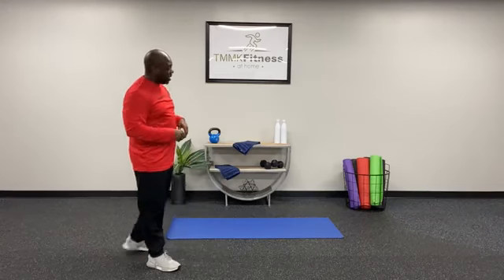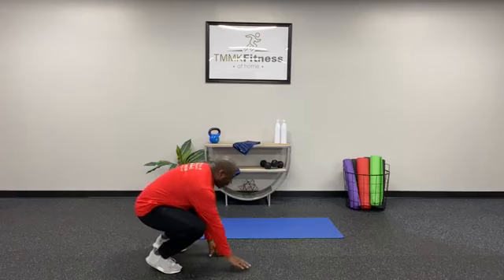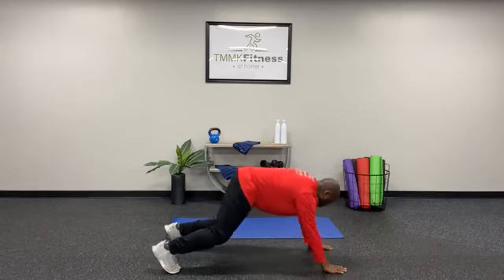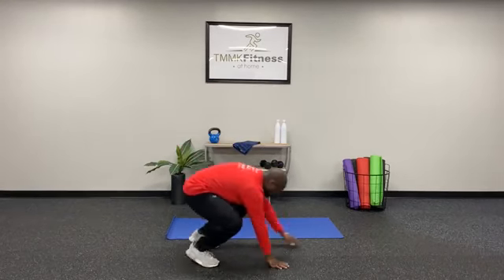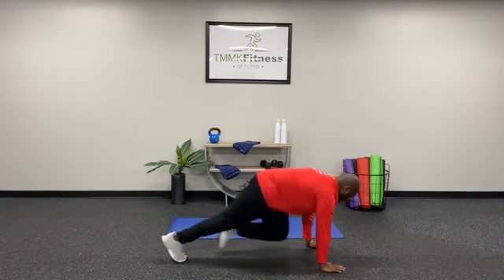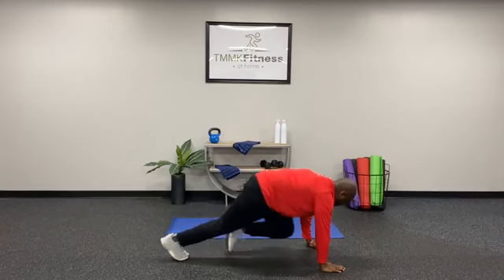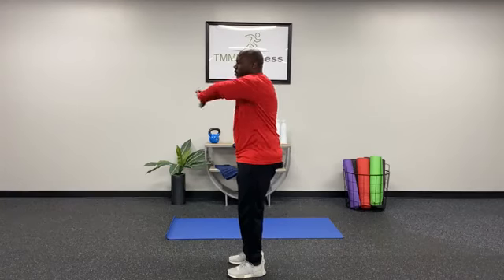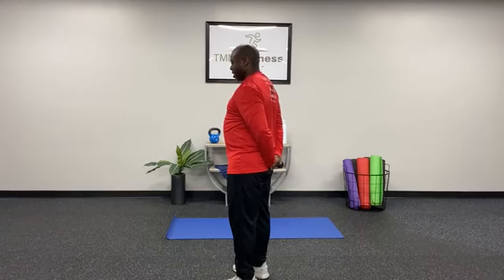Coach Tony's Upper Body Focus WOD 12.1.20 (Exercise Tutorial Only)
*All workouts provided are intended for TMMKFitness Members. If you are not a TMMKFitness Member and choose to do this workout, please do so at your own risk.